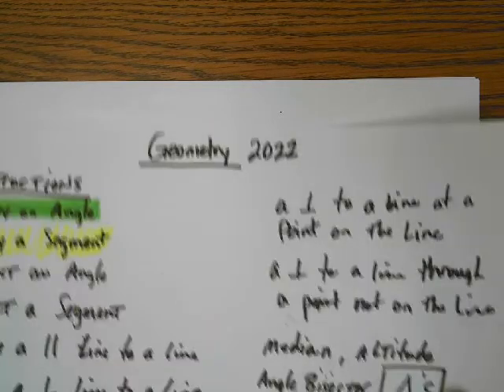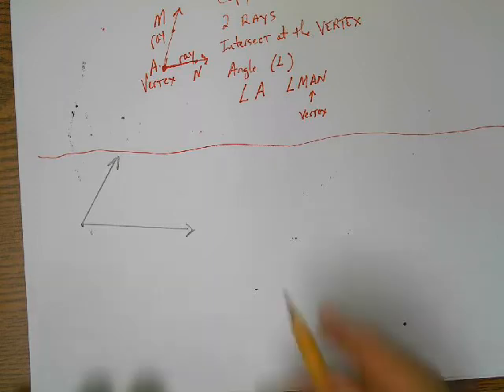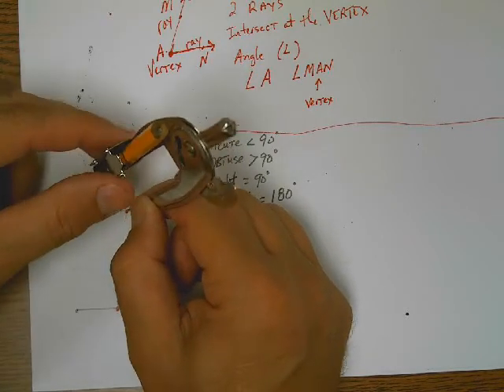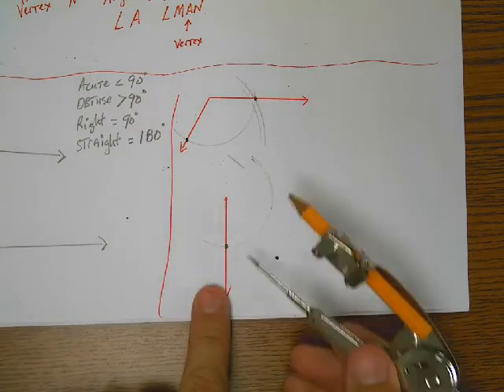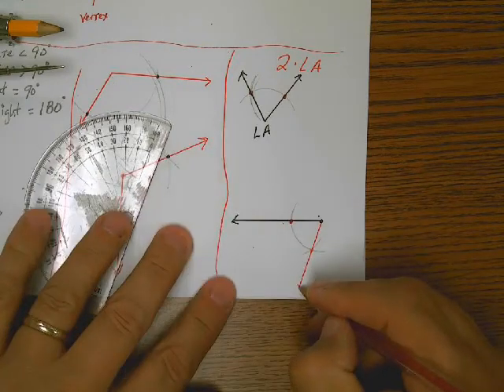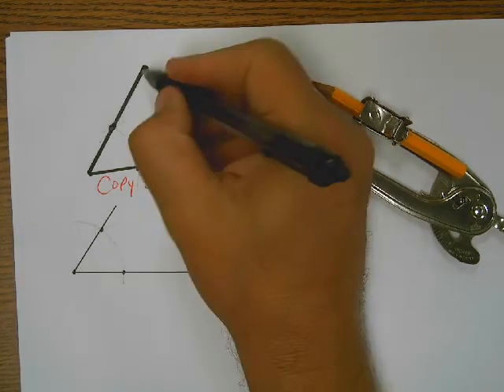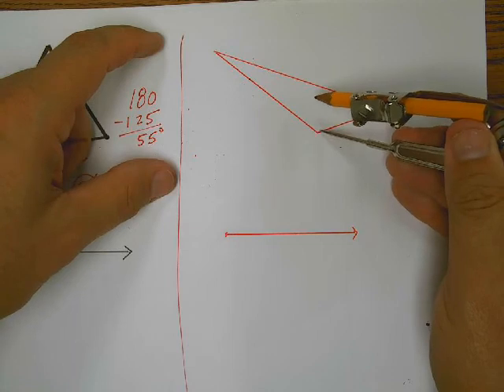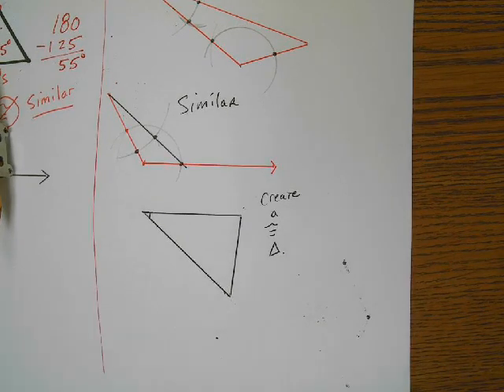8.9.22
Copy an Angle